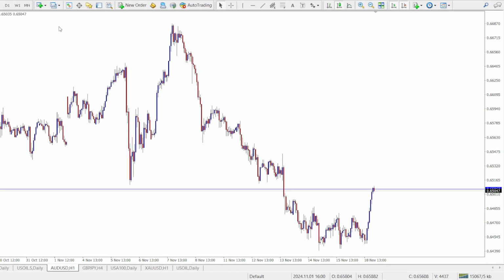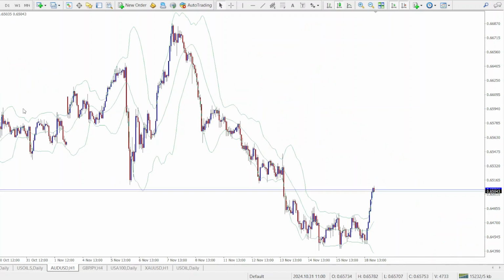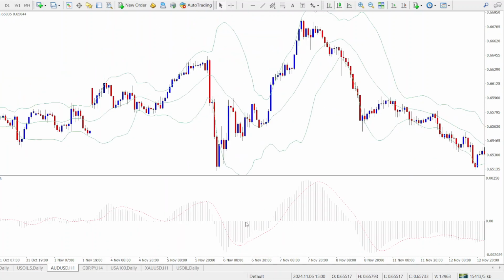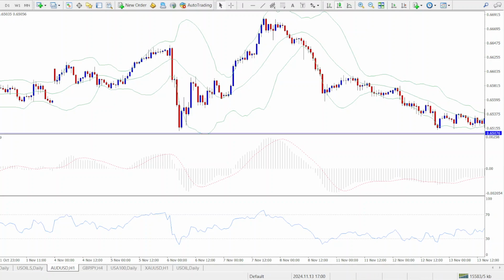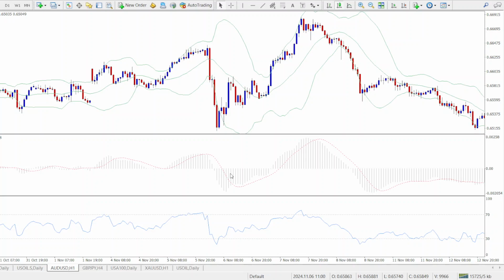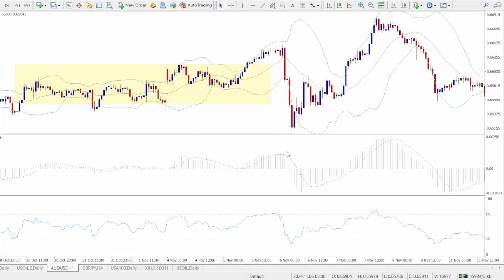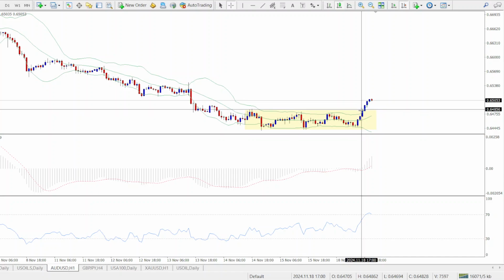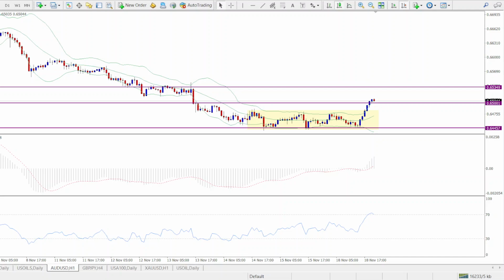Bollinger Bands + MACD + RSI - A Winning Forex Trading Combo!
Discover the ultimate trading strategy by combining Bollinger Bands, MACD, and RSI for a more accurate approach to forex trading! This video breaks down how these powerful indicators work together to provide better insights into market trends, momentum, and potential reversals.

Learn how Bollinger Bands highlights volatility and price action, MACD signals momentum and trend changes, and RSI pinpoints overbought or oversold conditions. Together, these tools create a strategy that can help you refine your trading entries and exits.

If you're ready to elevate your trading skills, dive into this step-by-step guide where I explain how to set up each indicator, interpret their signals, and apply them in real trading scenarios.